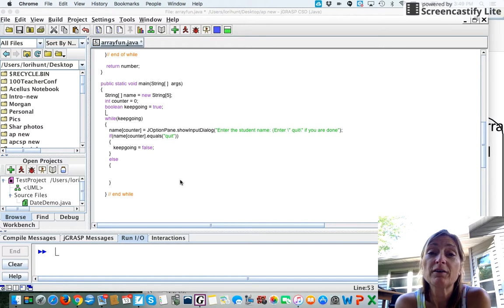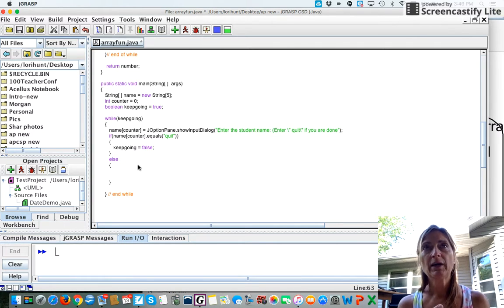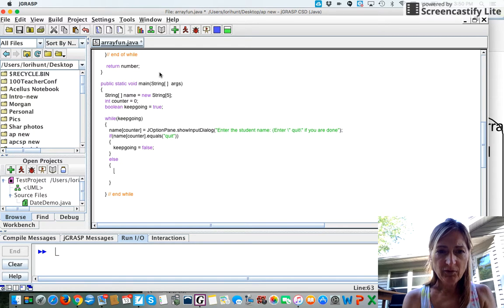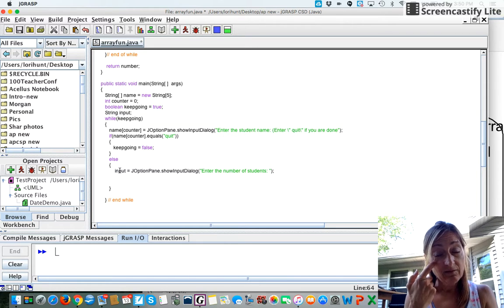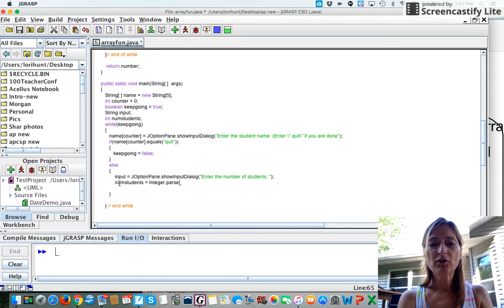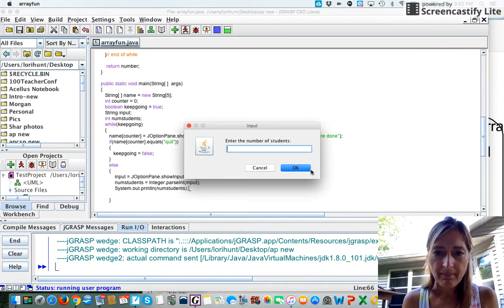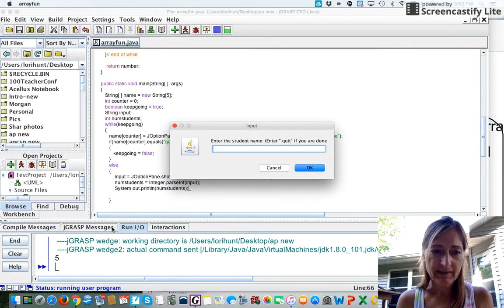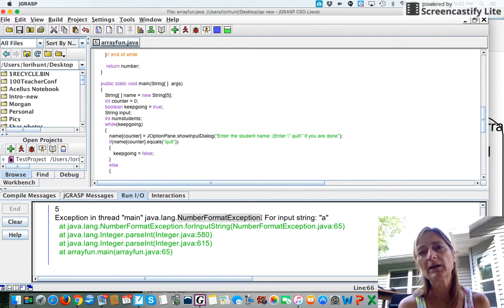Review pt2: read integers with joptionpanes